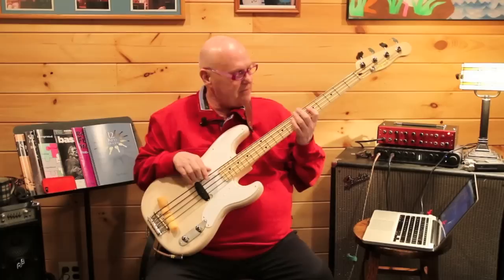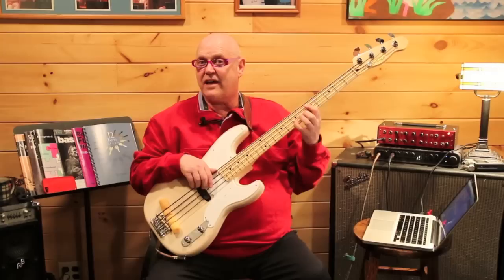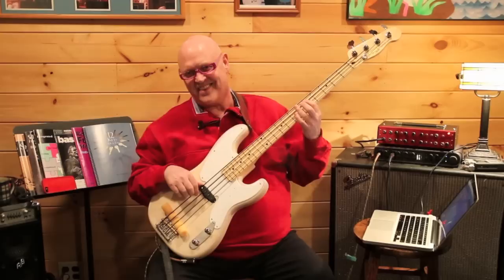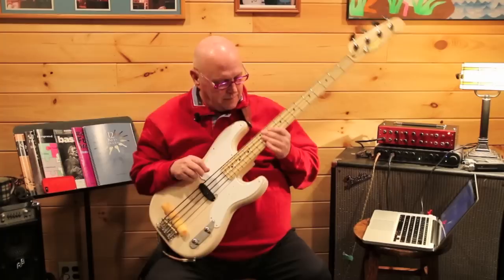Real Bass Lessons 4 - Motown - Jamerson Language - Root, Octv, 5th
This lesson identifies and demonstrates James Jamerson's basic foundational piece of language - Root, Octave, and Fifth.  Includes short example played with drums.